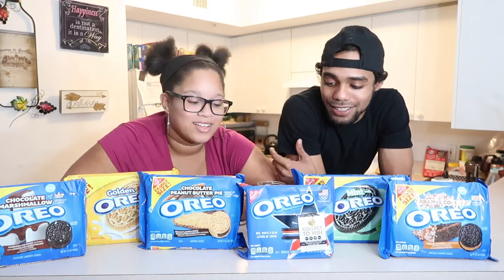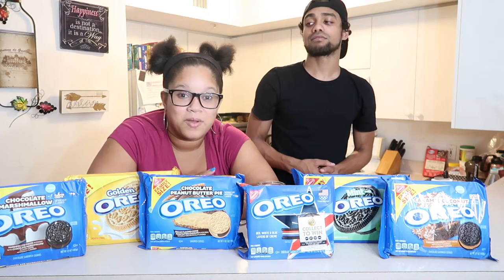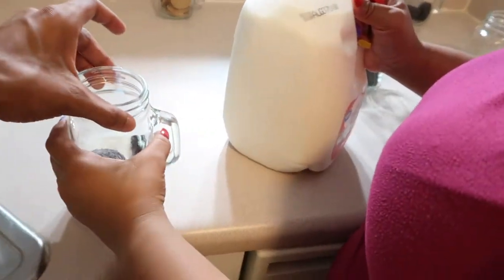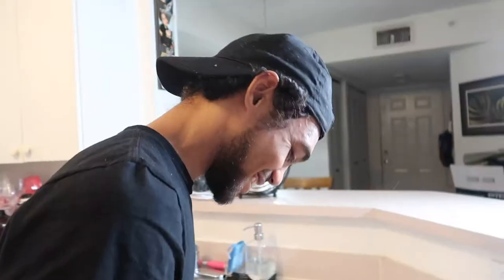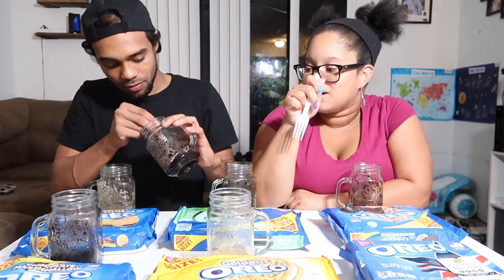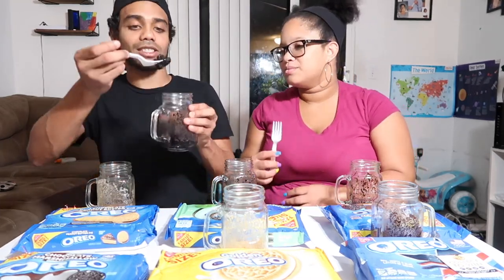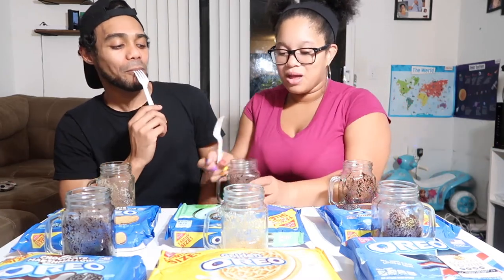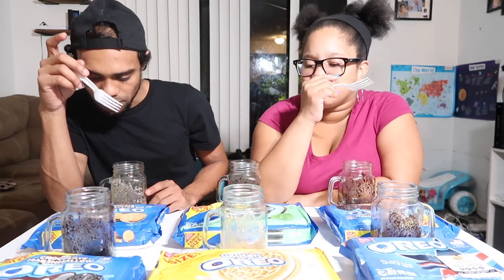MAKING OREO CAKES USING TIKTOK HACK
Hey guys, watch us as we make oreo cakes using a Tiktok hack! this is a good one, enjoy!